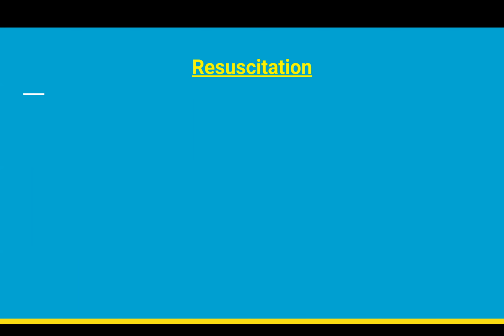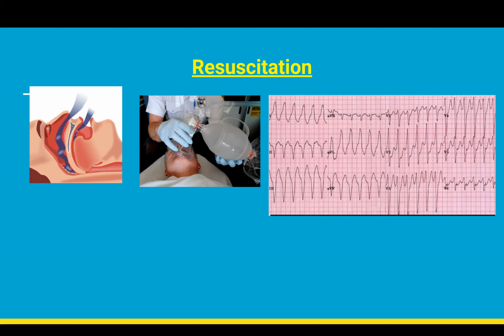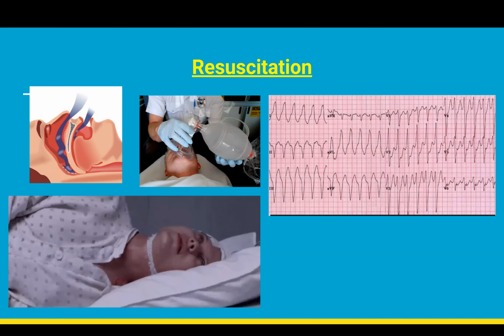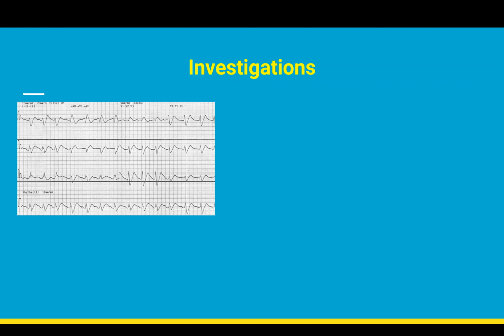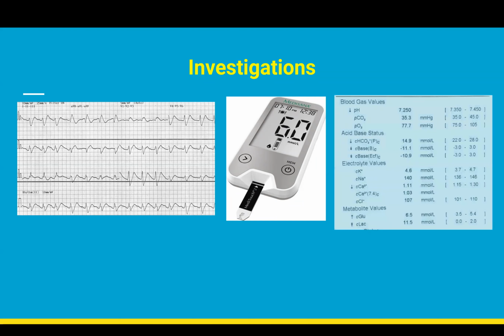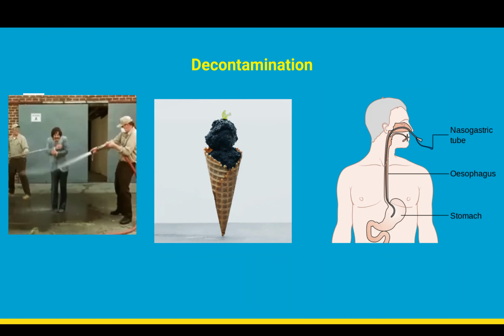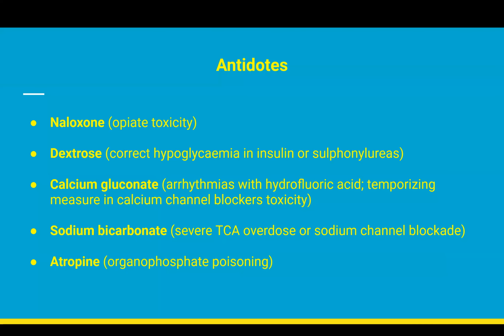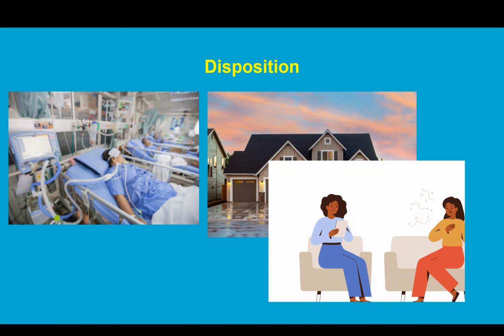An Approach to the Poisoned patient